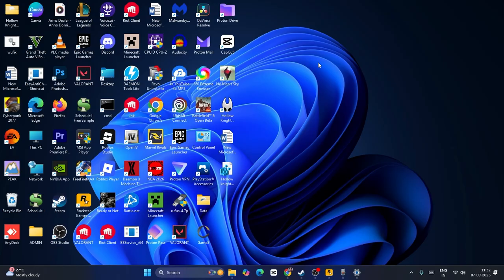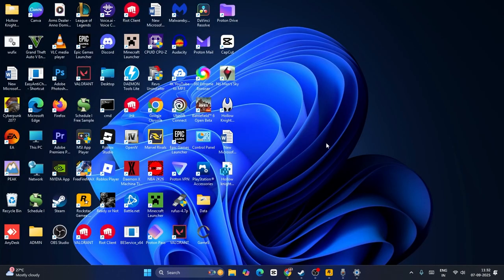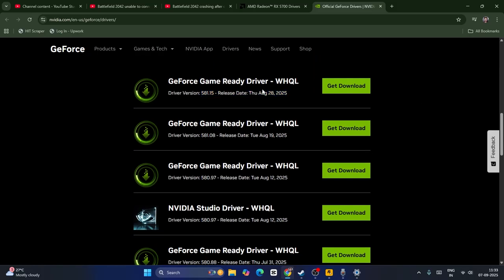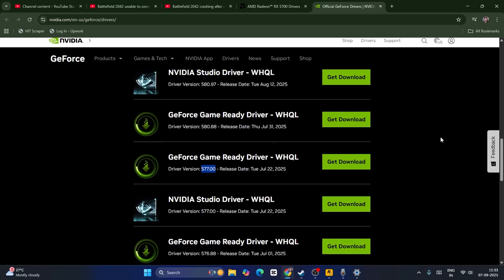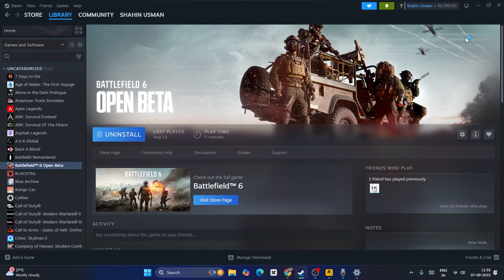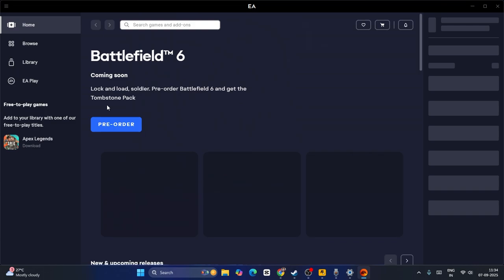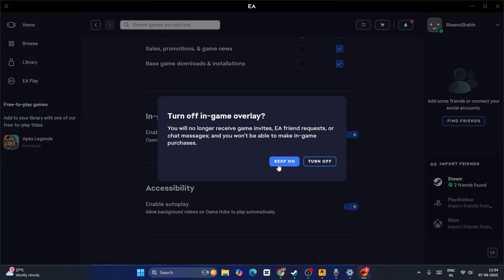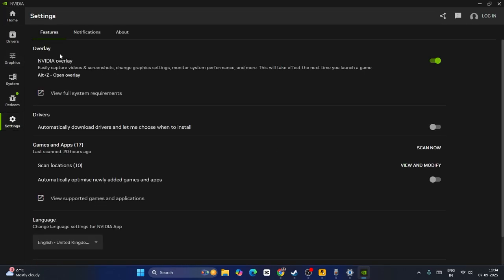How to Fix Battlefield 2042 crashing after connecting screen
While launching Battlefield 2042 on Steam or the EA Play app, players are facing crashes right after the connecting screen. The game closes unexpectedly without showing any error code or message. This video will guide you on how to fix this crashing issue.